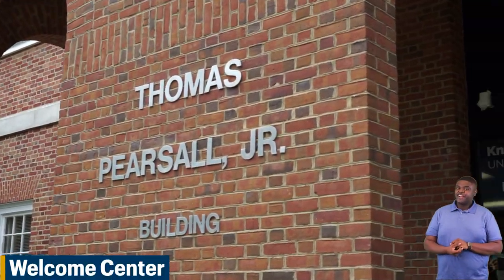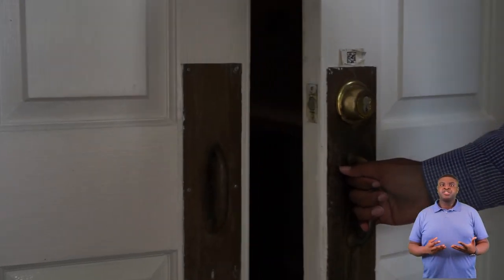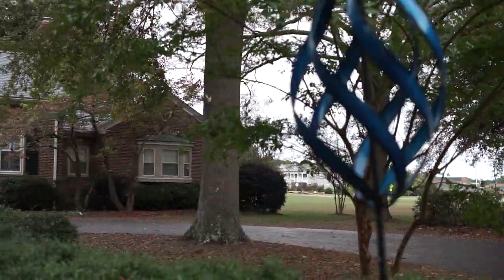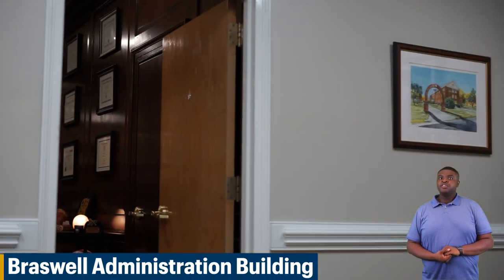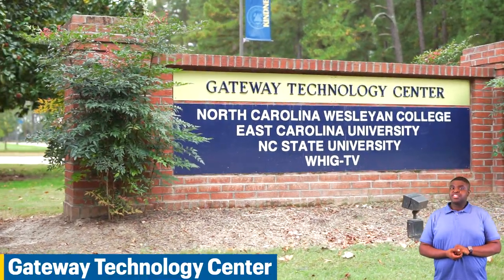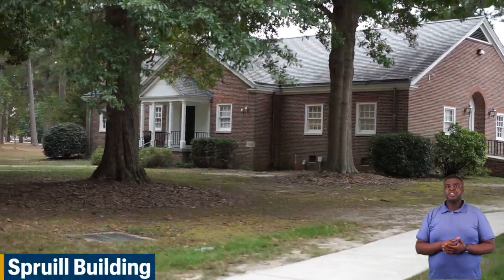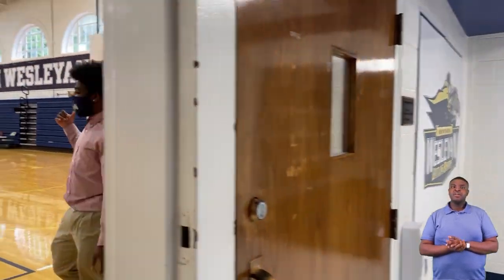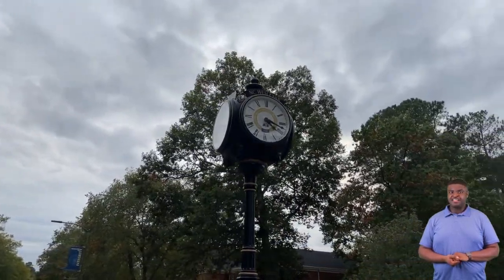NC Wesleyan Virtual Tour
North Carolina Wesleyan University (NCWU) is a small, private Methodist-affiliated institution with a liberal arts-based core curriculum that prepares students for professional advancement, life-long learning and responsible participation in their communities. NCWU offers liberal arts, professional and graduate degree programs for traditional, transfer and working-adult students.

0:00 Introduction
0:28 Southern Bank Green
0:54 Leon Russell Chapel
1:22 Vernon T. Bradley, Jr. Quad
1:40 President's Residence
2:05 Elizabeth Braswell Pearsall Library
2:33 Pearsall Classroom Building
2:54 Braswell Administration Building
3:25 Gravely Science Building
3:46 Gateway Technology Center
4:07 Hardee's Student Union
4:40 Spruill Building
5:06 Roberson and Petteway Buildings
5:19 Taylor Recreation Center
5:41 Hartness Center
5:58 The Dunn Center
6:17 Wesleyan Clock